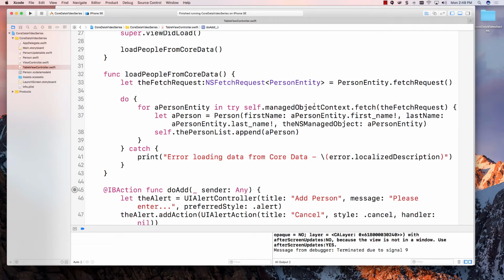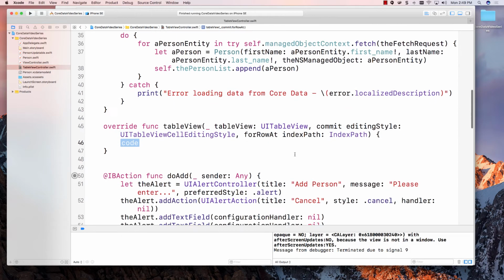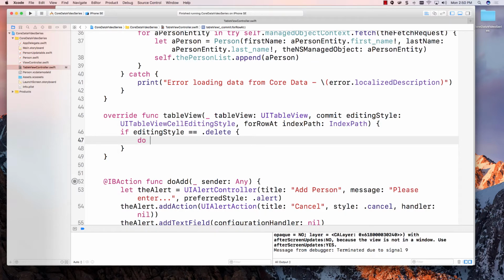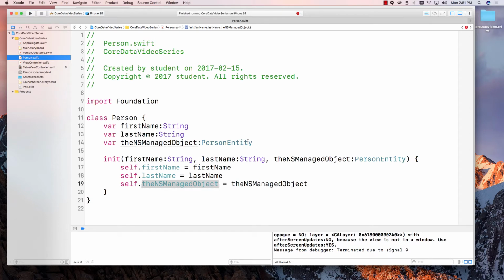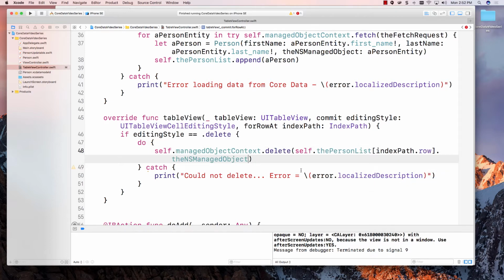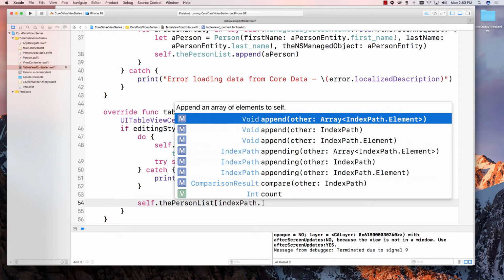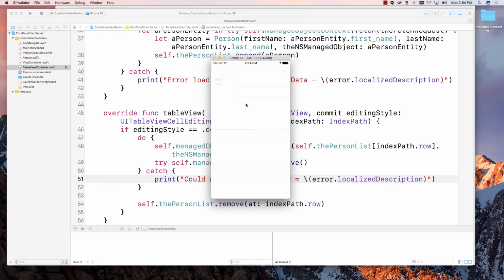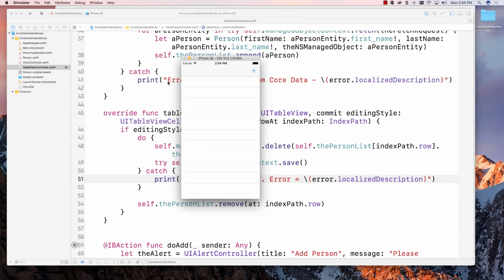Intermediate Core Data Series - Edit and Delete - (Part 4)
Series starting branch:
AddEditFeature

Series finished branch:
AddingNSManagedObjectToThePersonClass